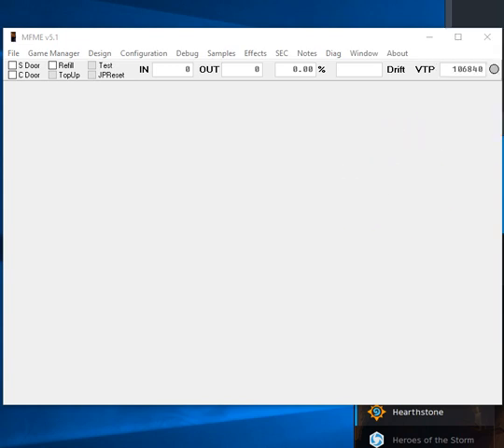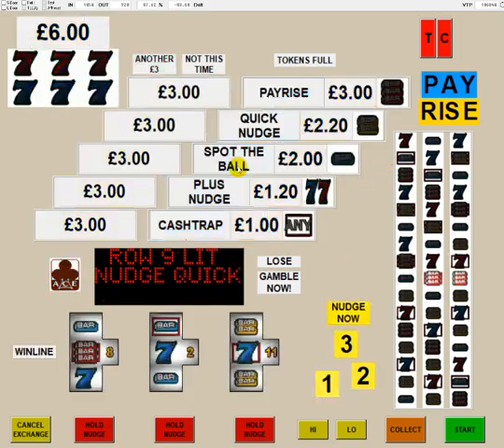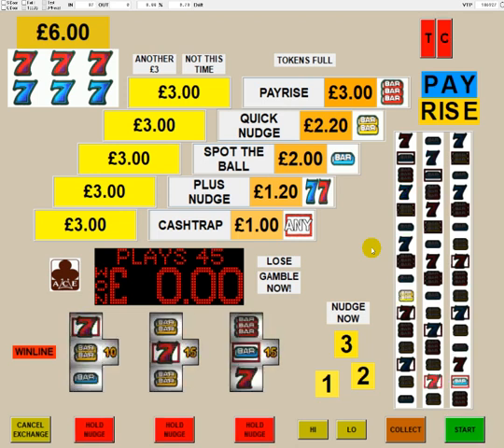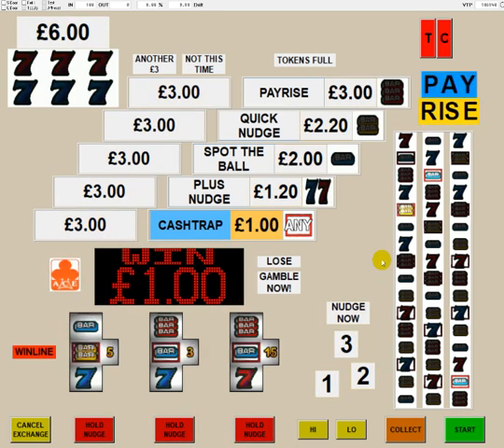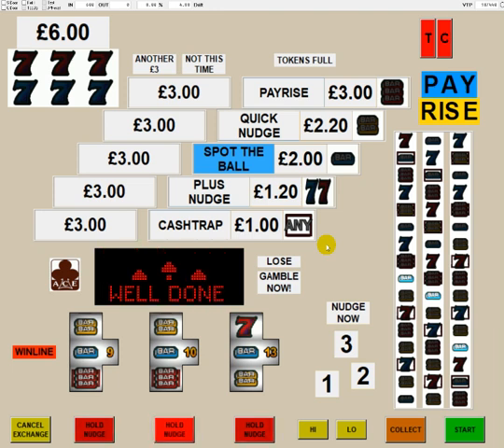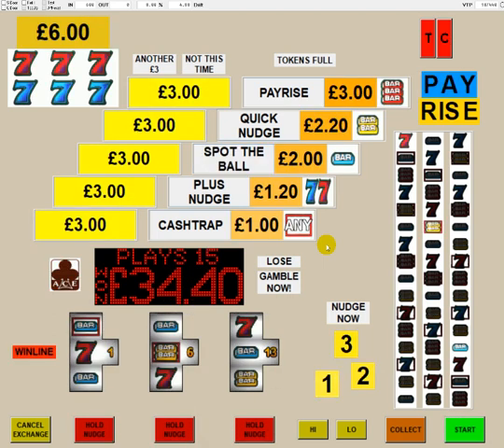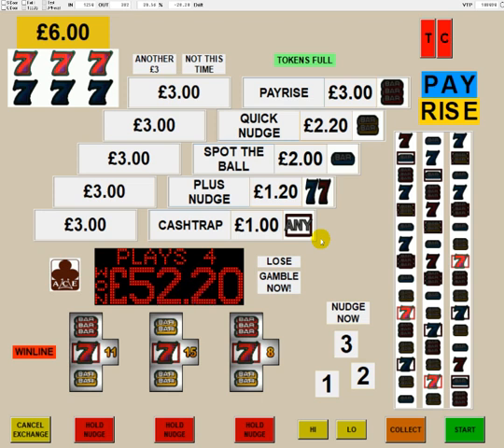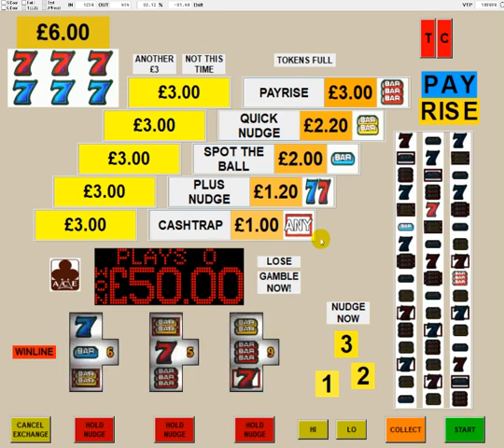Emptying ACE's Pay Rise Part #1, Even With Emptiable ROMs, Degsy Fails....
REUPLOAD of a video from the Degsy Degworth channel, originally uploaded December 2017.

This is the first of two videos I made about Pay Rise, I make quite a few mistakes in this video and don't do what's necessary to really get the emptier going. These errors were corrected in the second video, which I will reupload in due course.

0:00:00 This was the first time we'd ever had these early emptiable ROMs available
0:03:49 The fundamentals of the emptier on this are reasonably simple
0:04:17 Gameplay commences, remember, this isn't entirely the correct way to do it!
0:06:36 On a real machine you had to consider how much cash and tokens they held
0:08:20 These could be awful, brutal machines if you caught them on the take
0:11:19 Even with full emptiers, there was some finesse involved in winning well on these
0:14:59 The thing I'm missing here is not getting the machine buzzed up before starting on the free wins
0:18:18 The machine has some life in it now, so is allowing regular free wins
0:19:35 It's a BIG TOKEN JACKPOT SPOT THE BALL, and it's free!
0:21:25 The machine is too happy, and spins in a BIG TOKEN JACKPOT which is not free
0:24:40 It's important to remember we are often spoiled by high percentages in the emulator
0:27:05 This whole family of ACE machines were hardcore compared to Barcrests of the day
0:29:43 The rules were indeed changed to fix the bank limit at a maximum of 5x the jackpot
0:33:13 This was very much a thing, even if you'd lost loads of money
0:35:40 I do far better than this in the second video, BIG TOKEN JACKPOT JUST ROLLS IN
0:38:04 Degsy throws in the towel, a shameful performance, playing down the value
0:42:06 These were a unique proposition back in the day, very much feast or famine